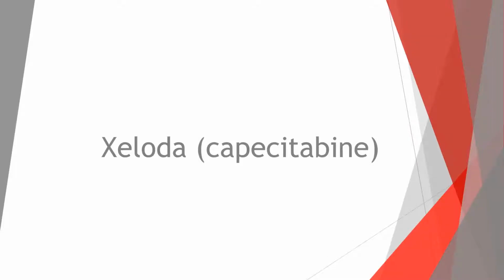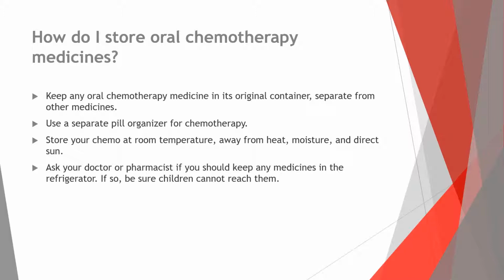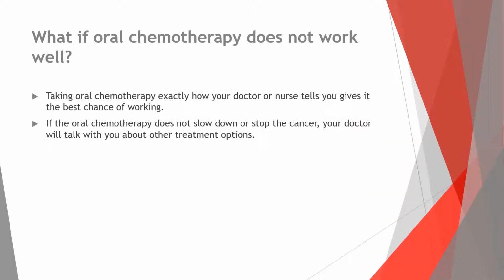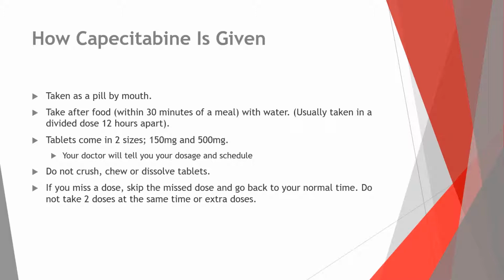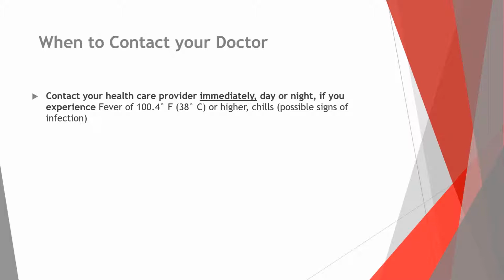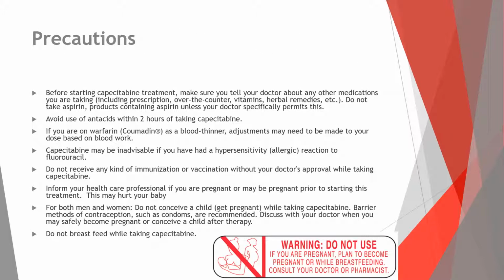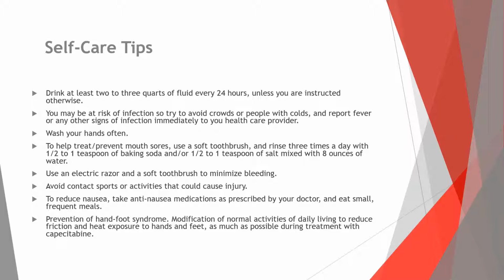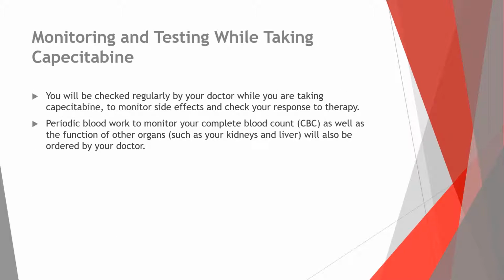Xeloda Educational Video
Educational Video on Xeloda